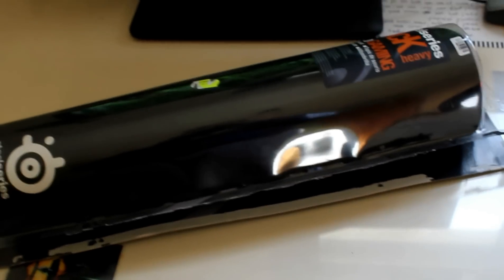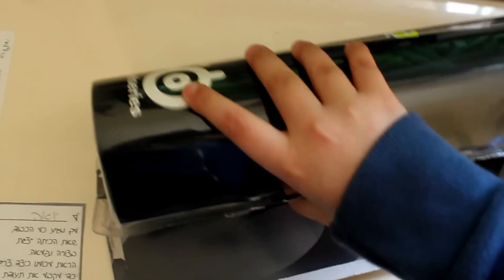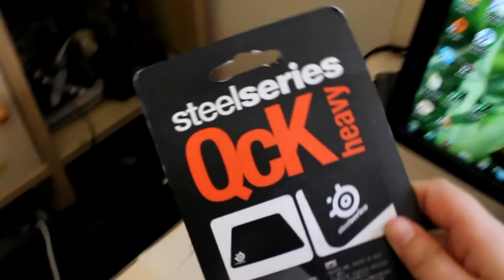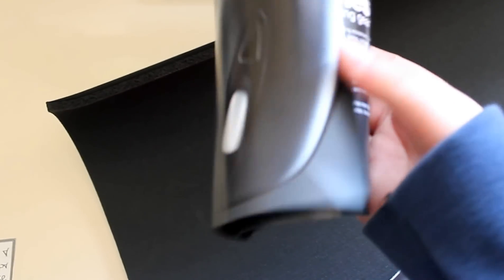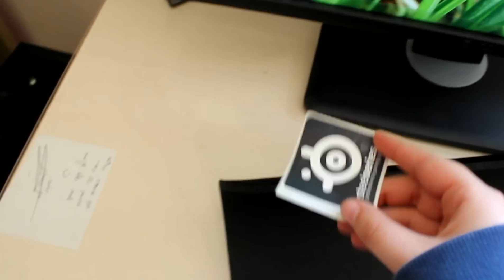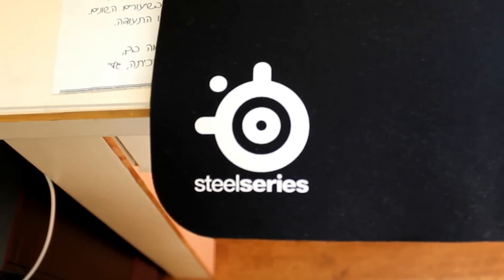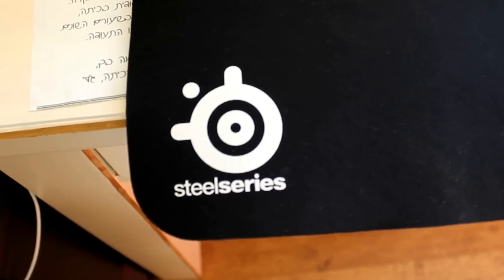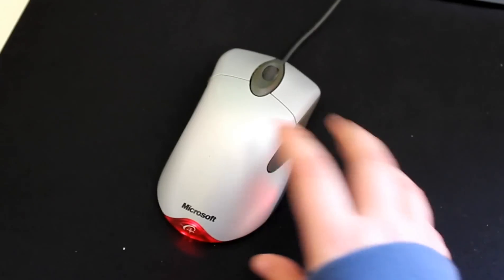Steelseries QcK Heavy Mousepad Unboxing and Overeview